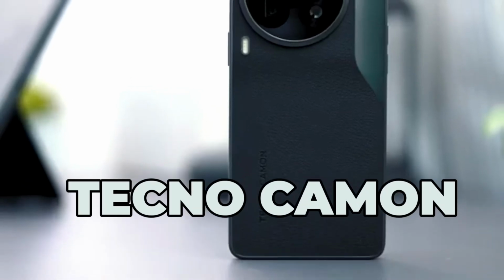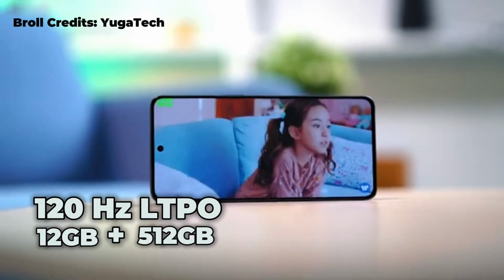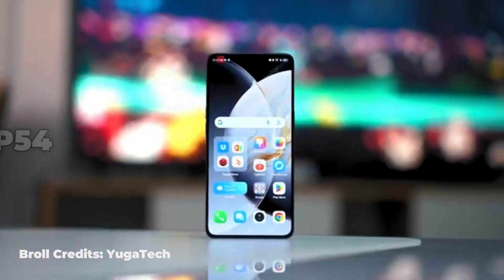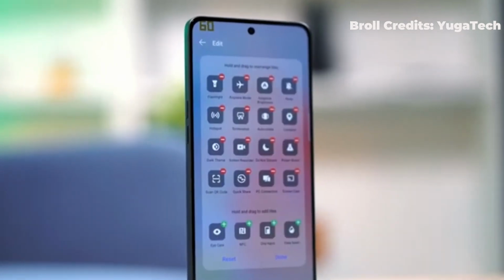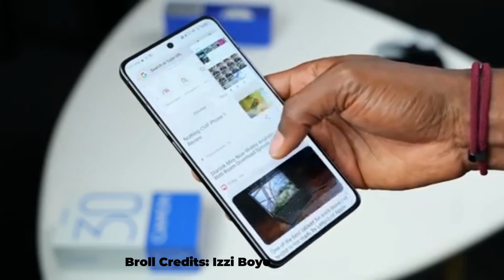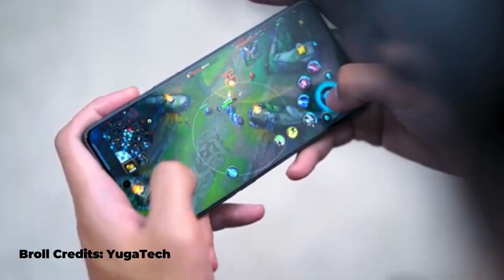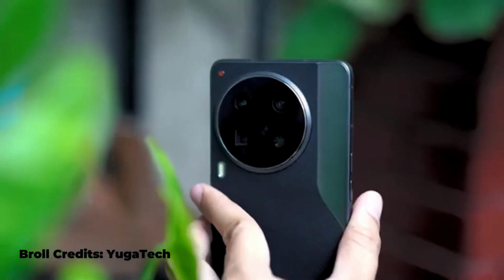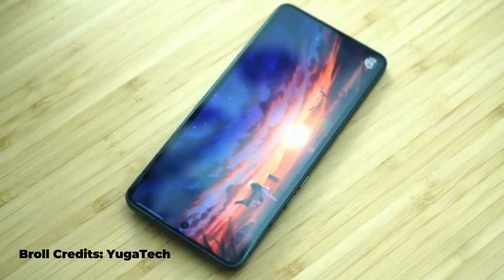Tecno Camon 30 Premier - Trash or Keep?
Tecno Camon 30 Premier 5G Full Review
The Camon 30 Premier is arguably one of Tecno's best effort yet. A phone powered by the 4m Mediatek Dimensity 8200U, supportz an LTPO display, and a all round 50MP with a dedicated Telephoto camera. That's something you don't easily see on midrange-priced smartphones.
This video is a detailed review of the Tecno Camon 30 Premier 5G.

Samsung Unpacked 2024: Exciting New Features!

We can connect on social media as well (JueziTv)

Credits: @izziboye @yugatech